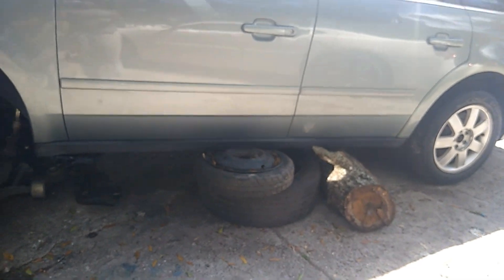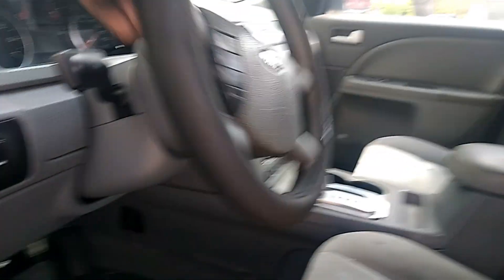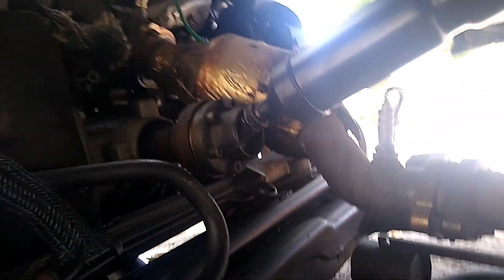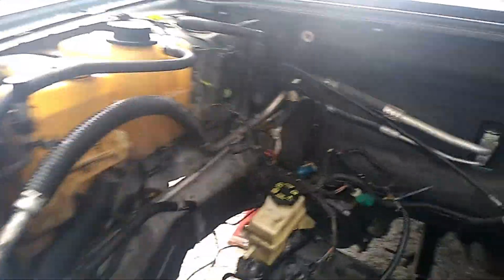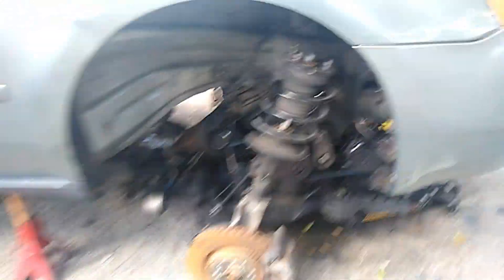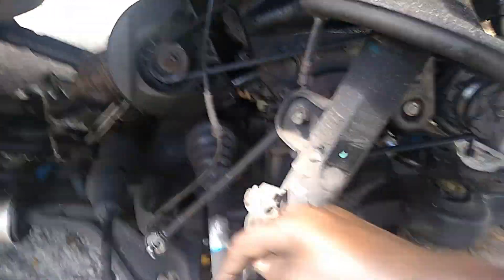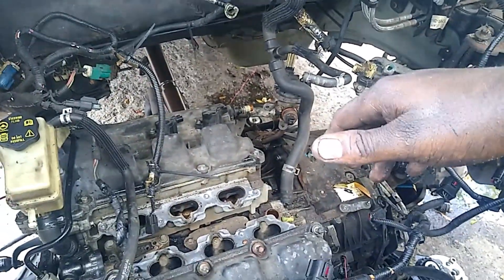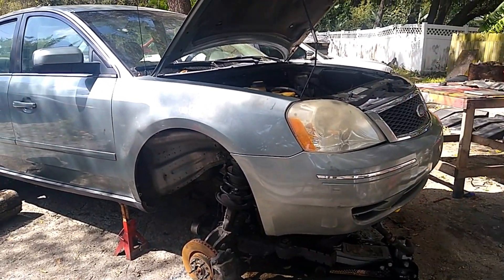The $200 Ford Five Hundred 3 0 Engine Is Out!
the engine is finally out. but its completely out now by the time this video is uploaded lol